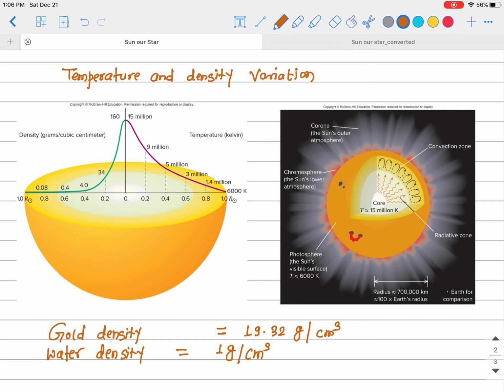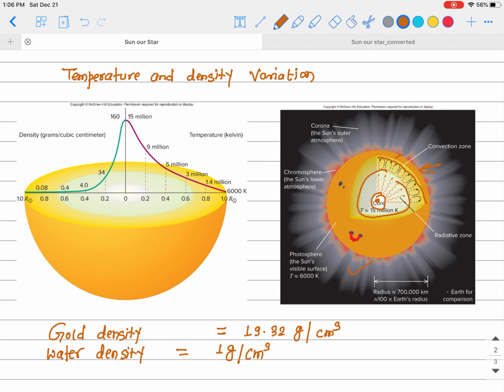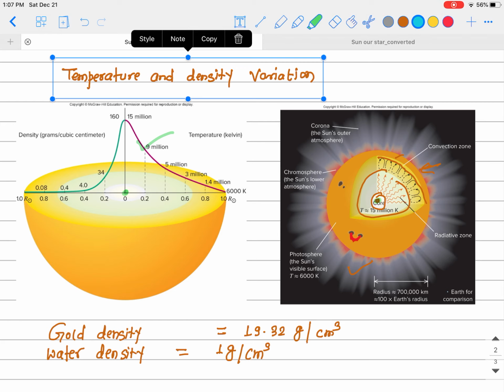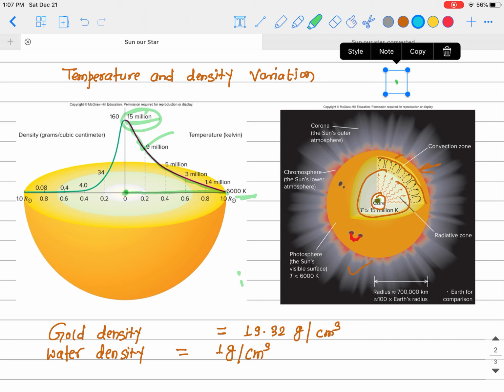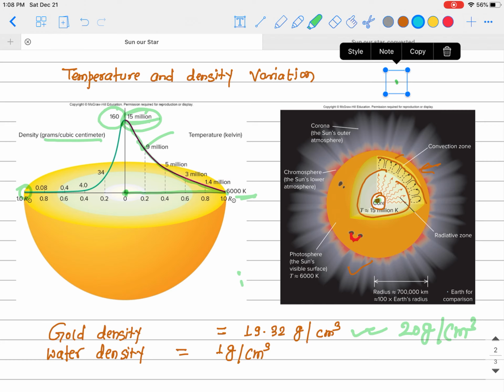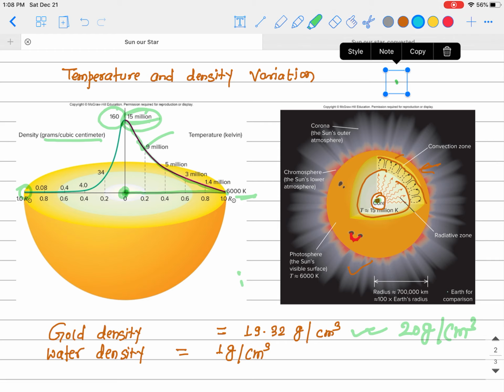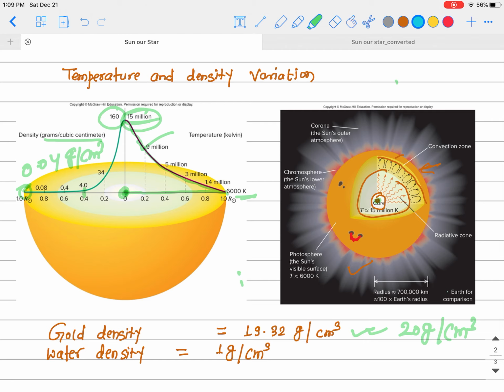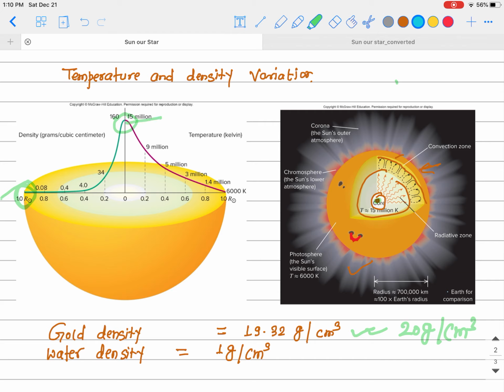Temperature and Density Variation # Lecture 2